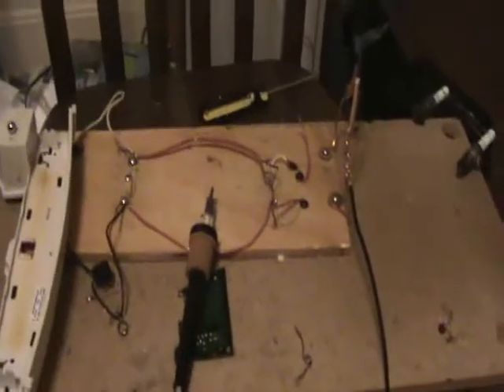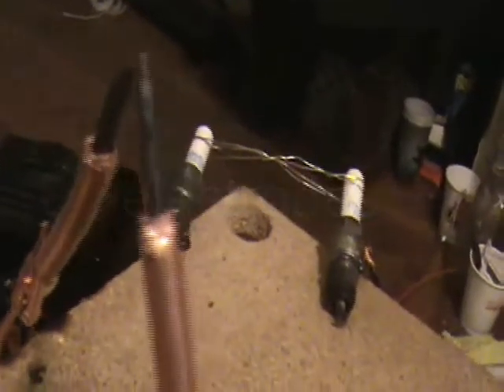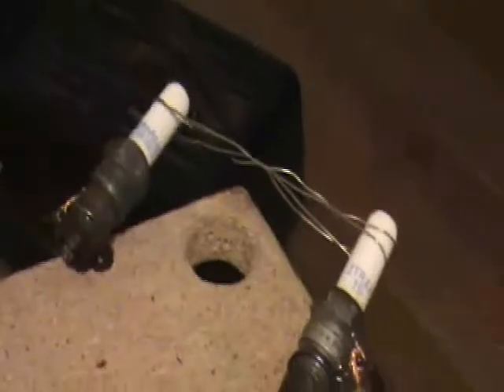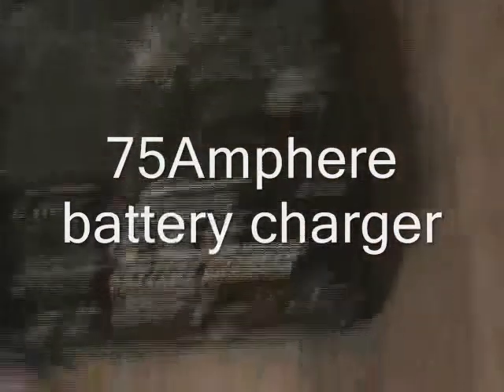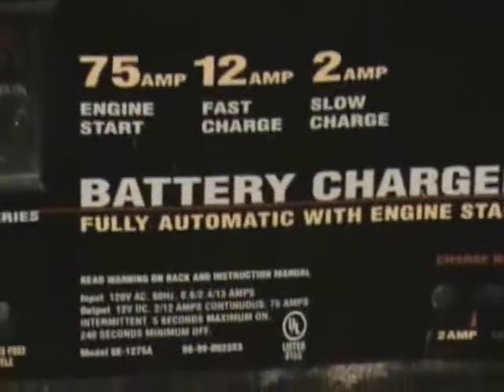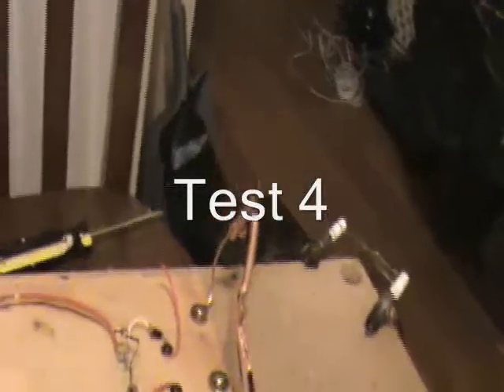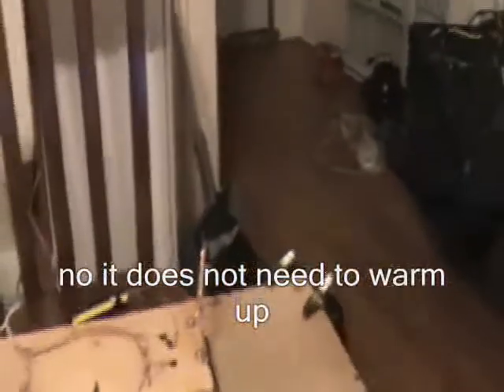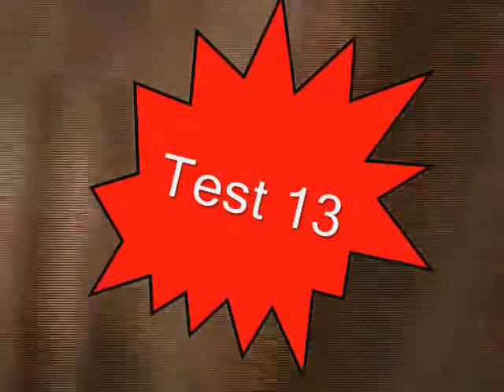how to make an arc light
this video shows my first finished project and how to complete a very simple arc light which was  first invented by Humphrey Davy.since taking up electronics as a hobby as of  December 2012, this video shows persistence can pay off. the videos on my channel helped to get me to this point.